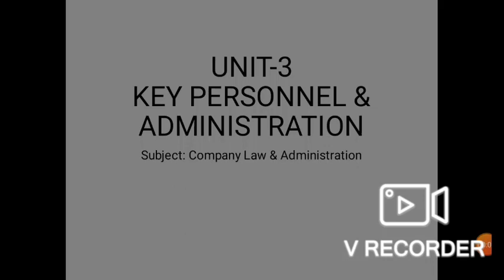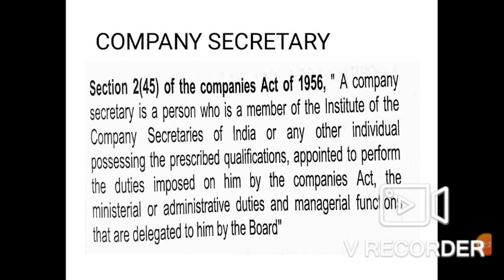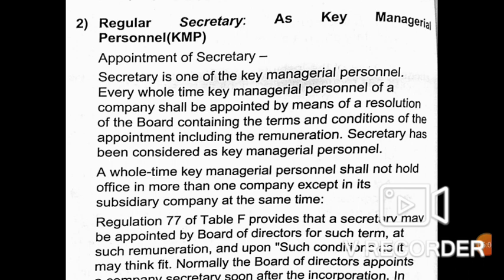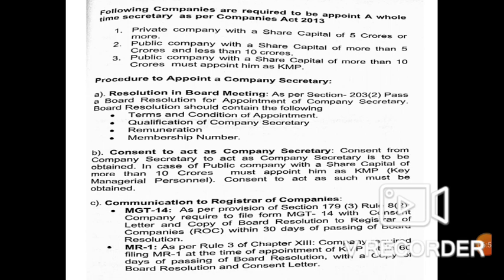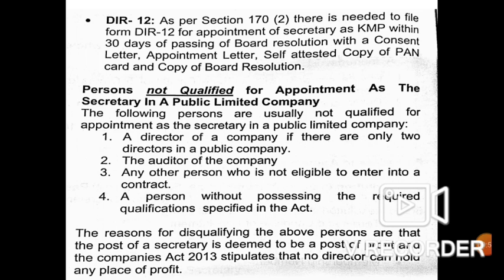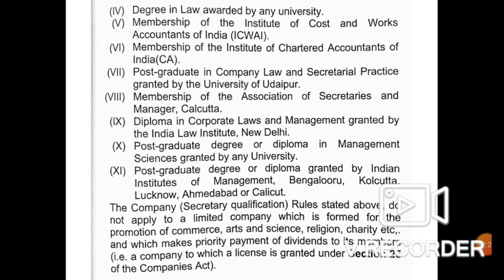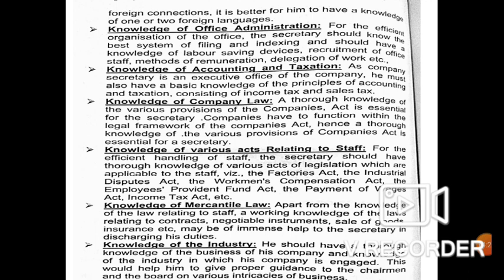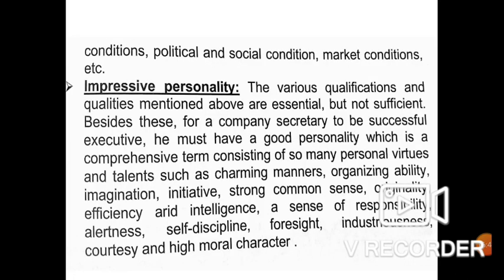1st Sem CLA Unit 1 Class 6 Company Secetary